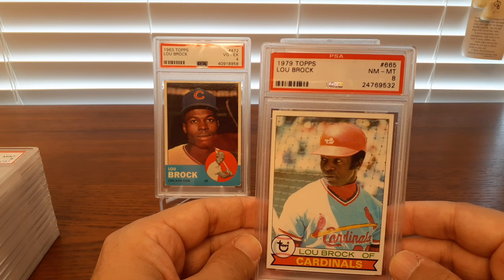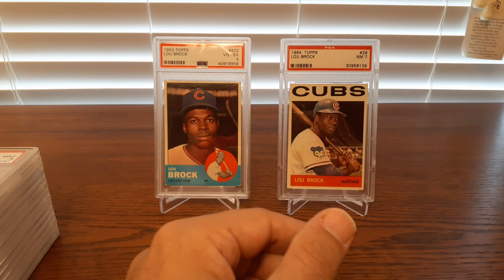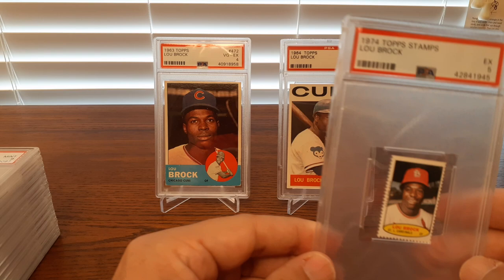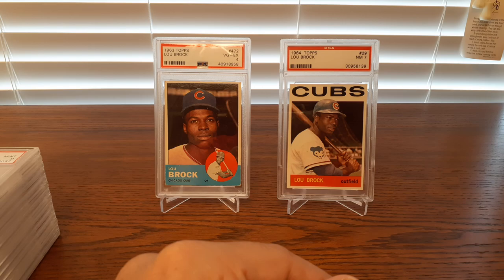Lou Brock PSA graded showcase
Here's my Lou Brock player collection.